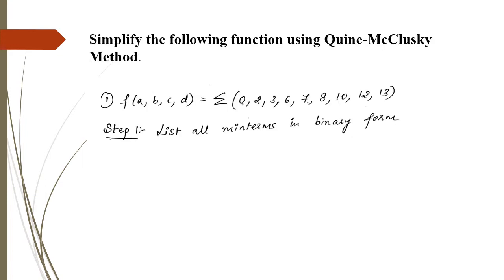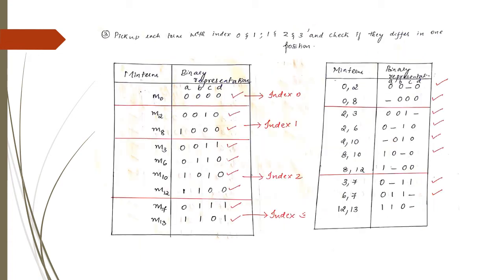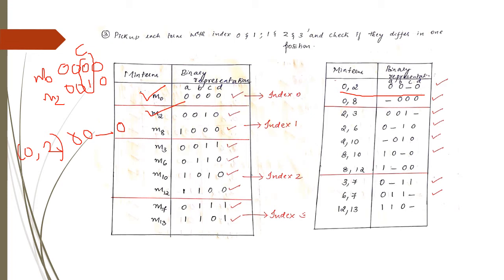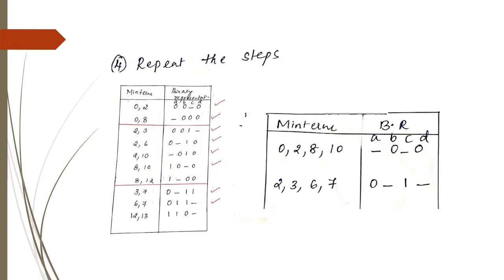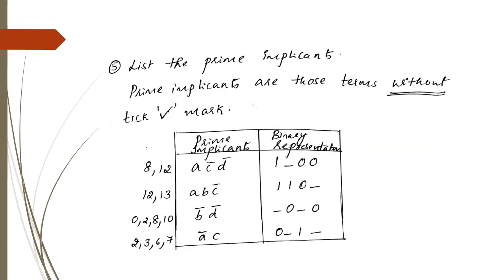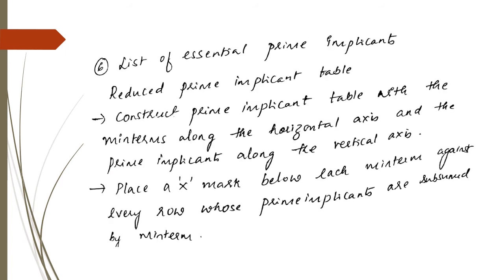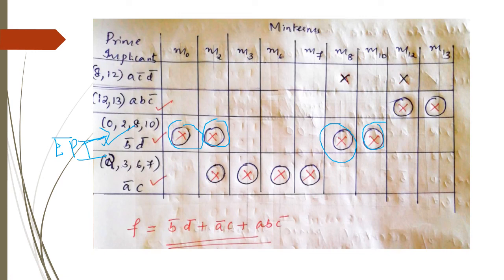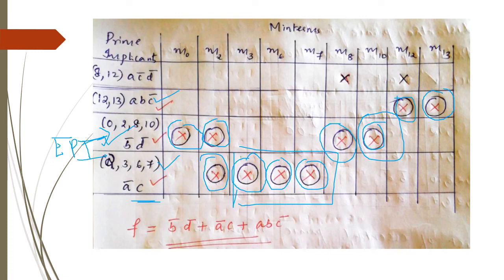EEE - 18EE35 DSD MOD 1 QUINE MCCLUSKY METHOD